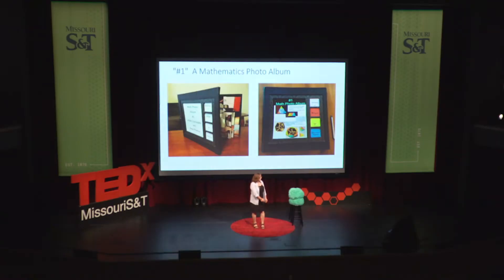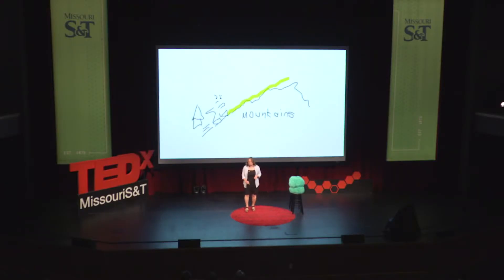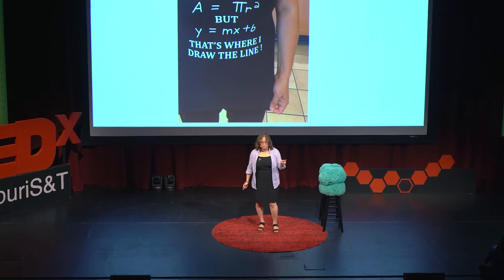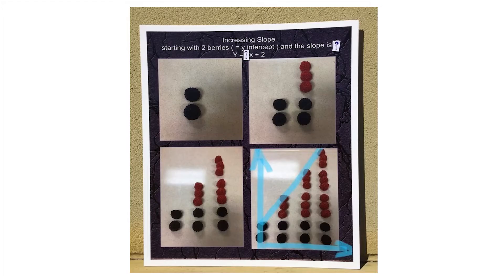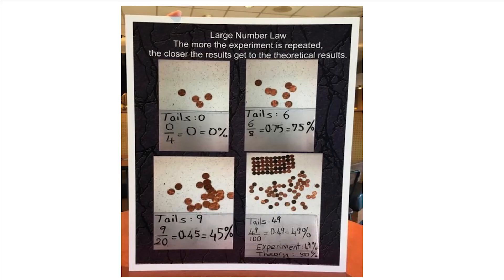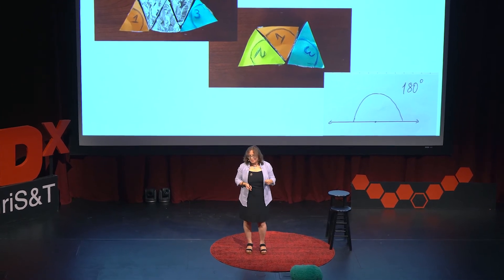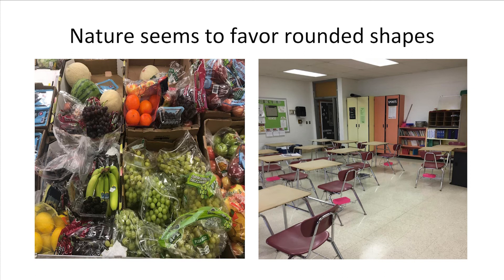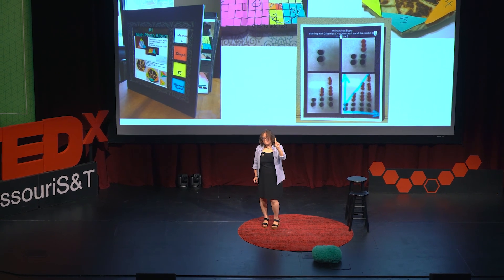Mathematics in our World: A Visual Mathematics Photo Album | Havva Malone | TEDxMissouriS&T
Explaining math concepts through photos and posters.  Havva Malone, a teacher working with special education students at Rolla High School, says she takes great pleasure in integrating science and mathematics into everyday life to understand life better and make sense of the world. Malone lives for the a-ha realization moments of students. Malone was born in Turkey and grew up in Istanbul. She worked at several universities in Turkey as a research assistant and earned a master of science degree in physics from Missouri S&T in 1996. This talk was given at a TEDx event using the TED conference format but independently organized by a local community.